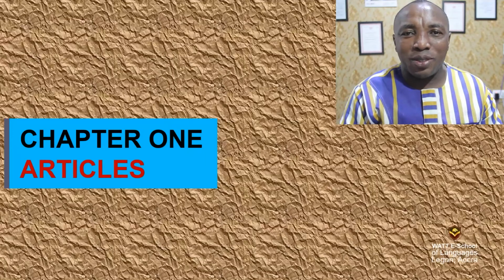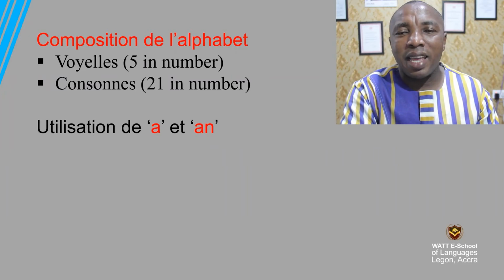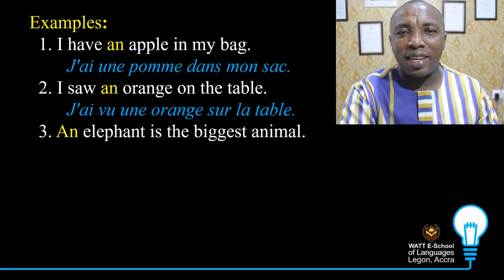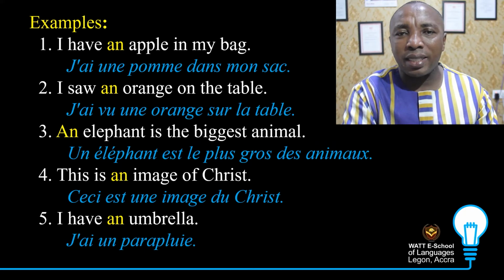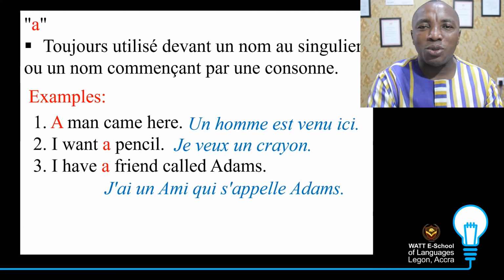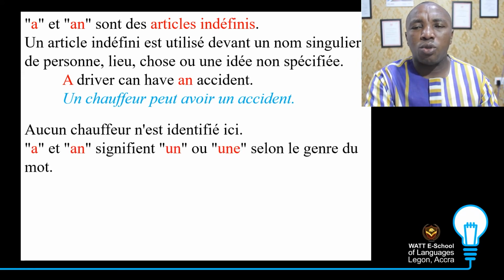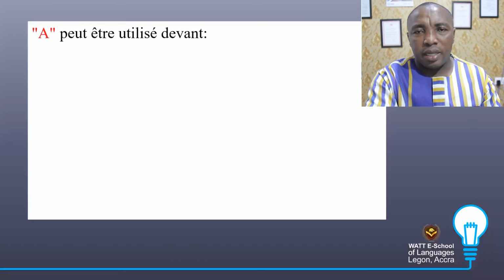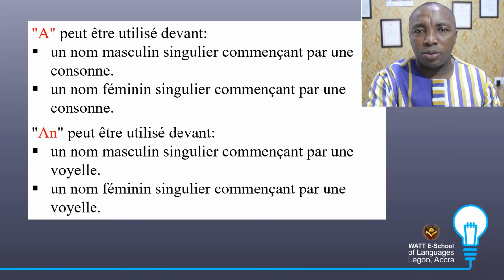3 2 ARTICLES A AND AN